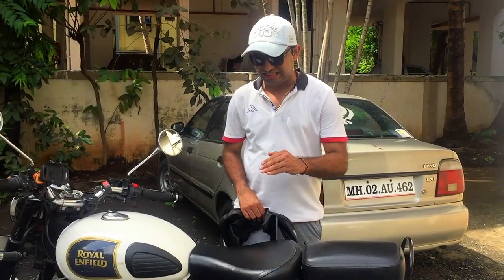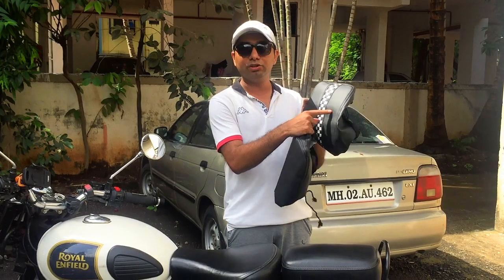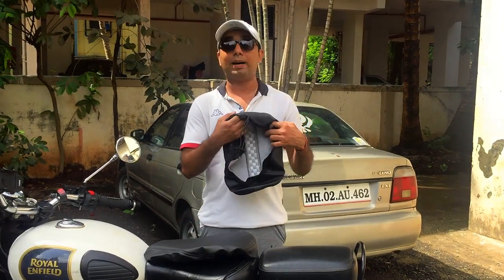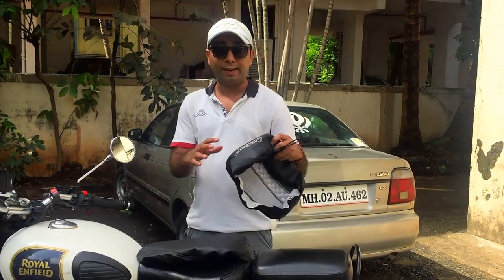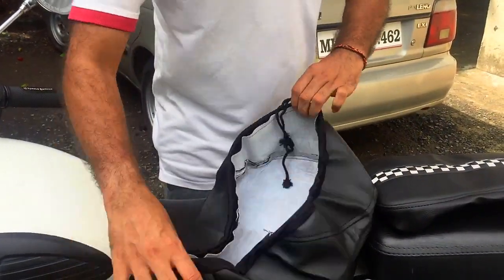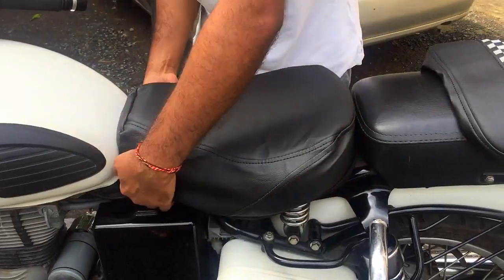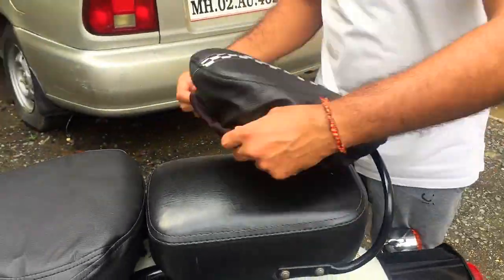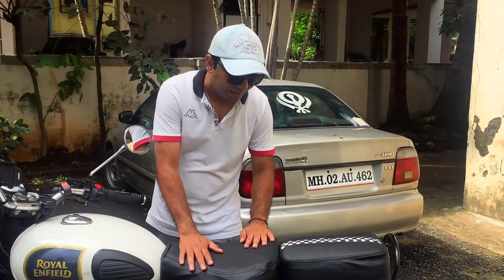Right Seat Cover for your Royal Enfield Motorcycle really Elegant | Rs 850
New Seat cover for my Royal enfield Motorcycle which made Gallop Style for Black and White for Royal enfield.